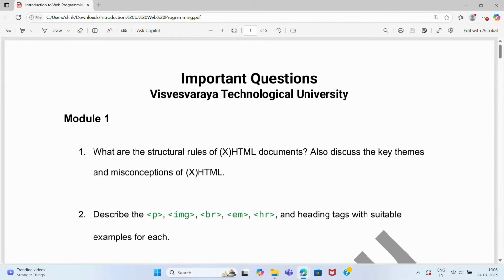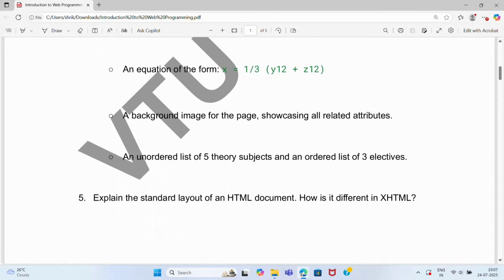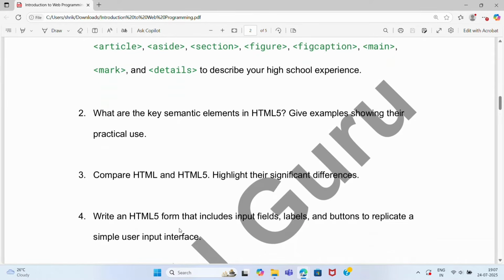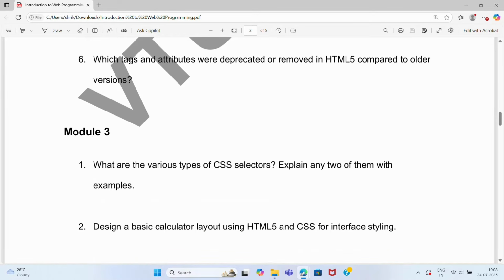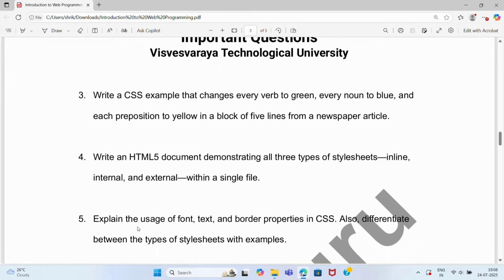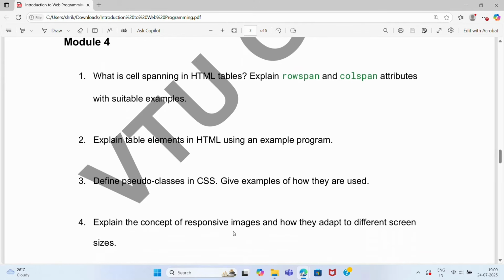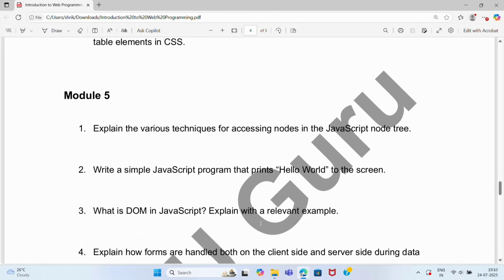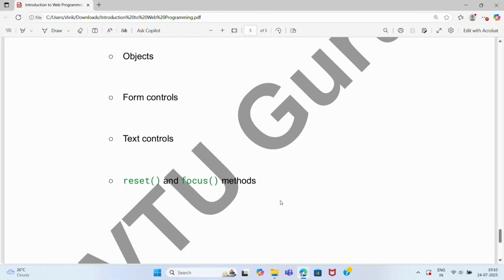BPLCK105A/205A Introduction to Web Programming Important Questions | BPLCK205A Important Questions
BPLCK105A / BPLCK205A – Introduction to Web Programming Important Questions | VTU 22 Scheme | CSE First Year

📘 Subject Name: Introduction to Web Programming
📚 Subject Code: BPLCK105A / BPLCK205A
🎓 Applicable For: First Year CSE Students (VTU 22 Scheme)

Prepare smarter for your VTU exams with this handpicked list of important questions for the Introduction to Web Programming subject. These questions are based on previous year papers, model paper trends, and frequently asked VTU patterns – ideal for first-year Computer Science students under the 2022 Scheme.

Your Quires:
BPLCK105A Important Questions
BPLCK205A Important Questions
Introduction to Web Programming VTU Important Questions
VTU 22 Scheme CSE Subjects
BPLCK105A VTU Questions
VTU Web Programming Previous Papers
VTU CSE 1st Year Questions
BPLCK205A Model Paper
VTU Web Technology 22 Scheme
vtu important questions
vtu first year 22 scheme
vtu exam imp questions